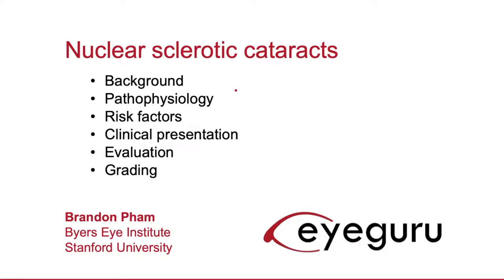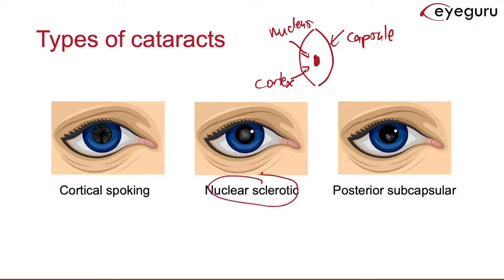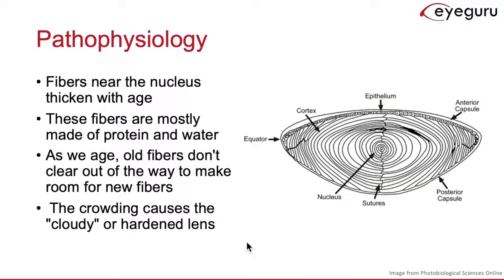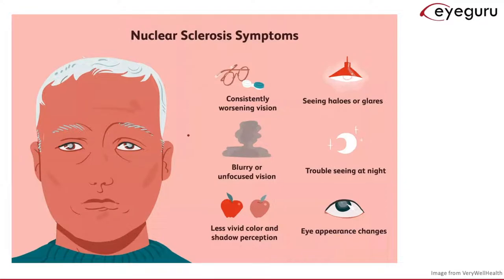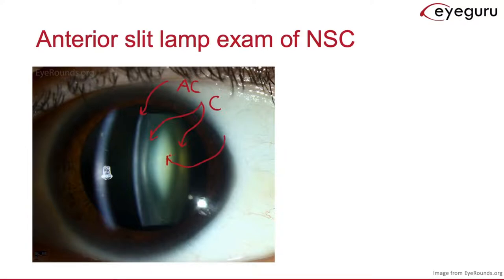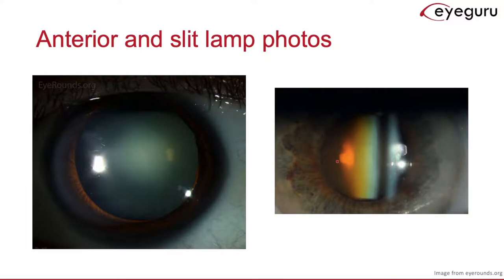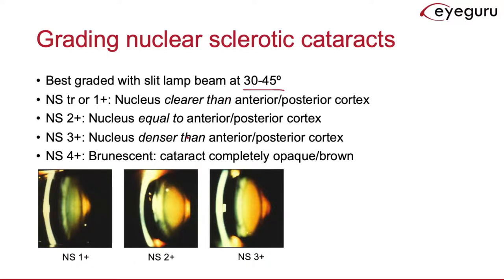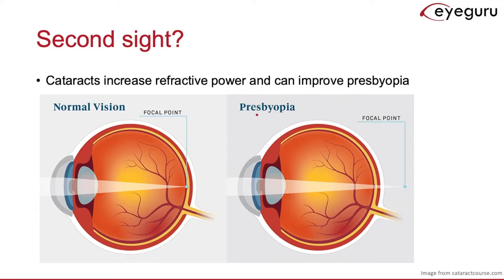1.2: Nuclear Sclerotic Cataracts